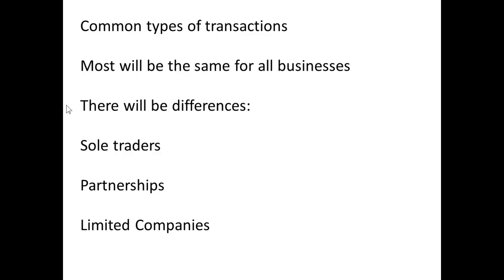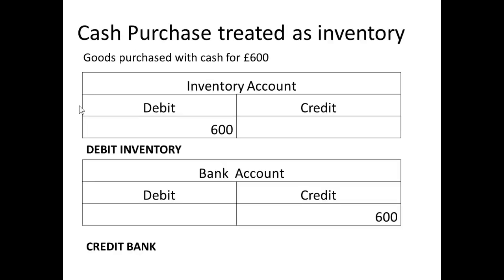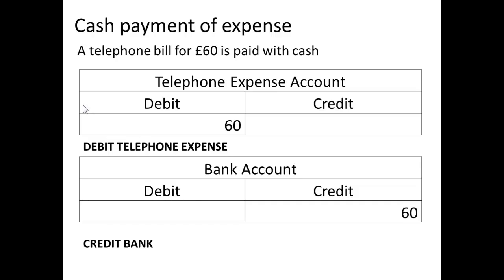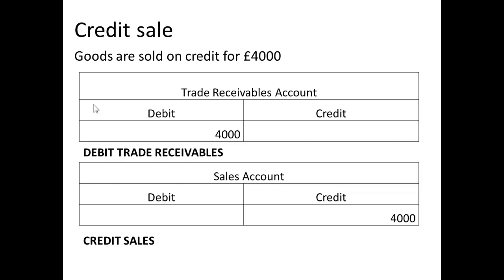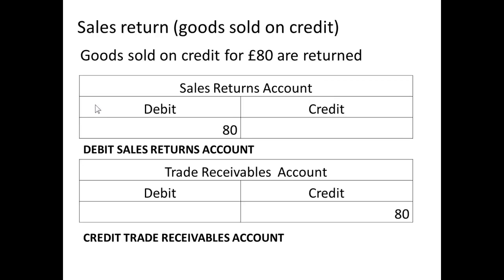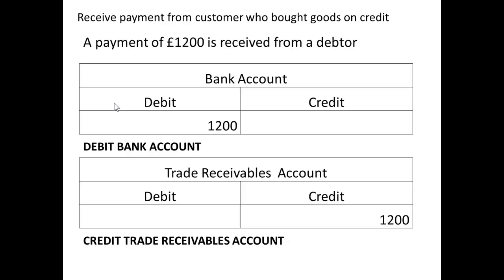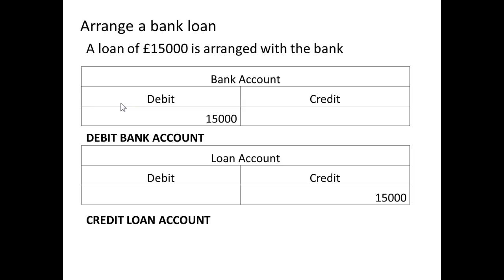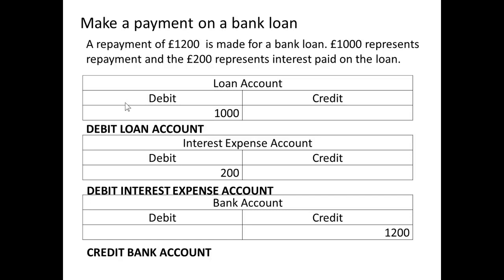Bookkeeping Transactions Debits and Credits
Summary of debits and credits for common transactions